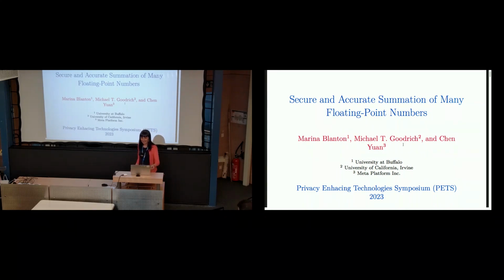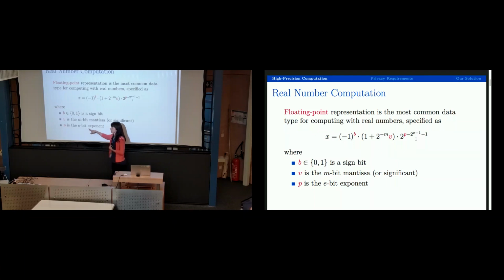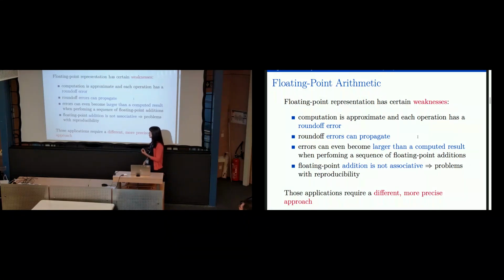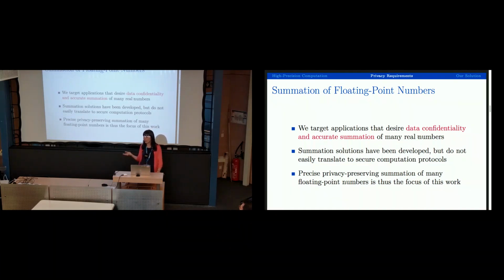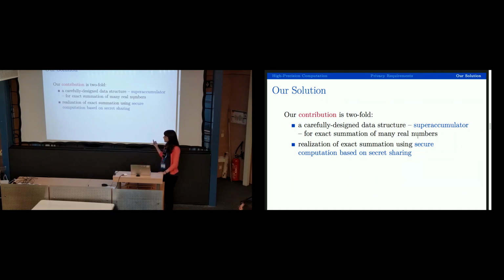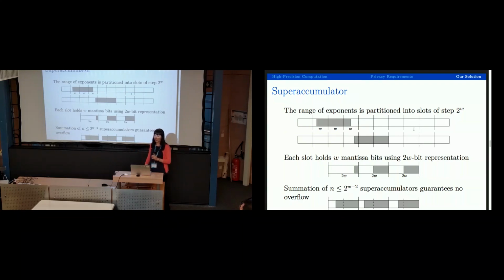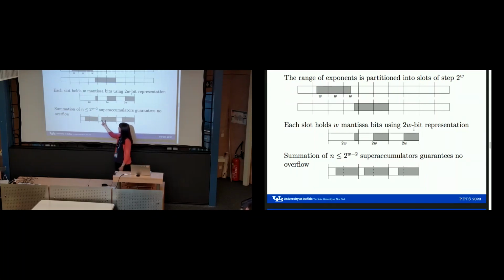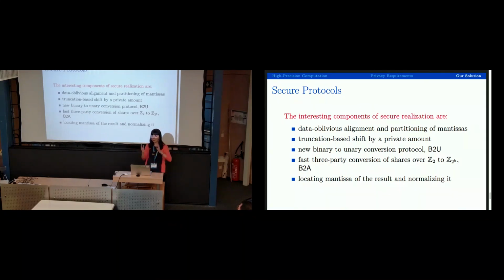[2A] Secure and Accurate Summation of Many Floating-Point Numbers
'Secure and Accurate Summation of Many Floating-Point Numbers' presented during Session 2A: Cryptographic Approaches I at PETS 2023.

Presented by: Marina Blanton